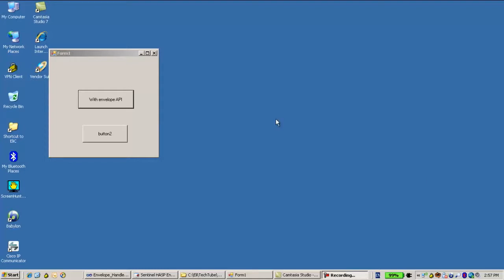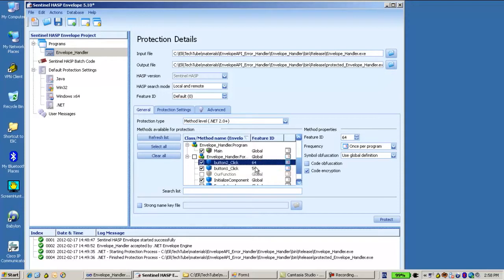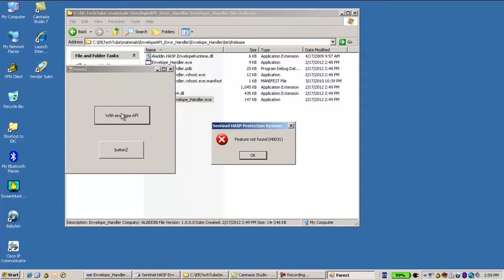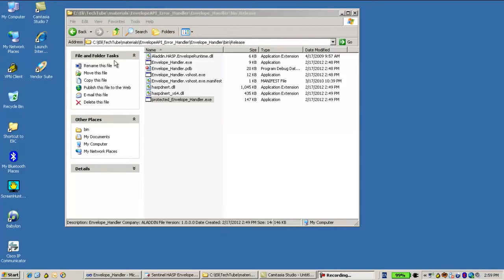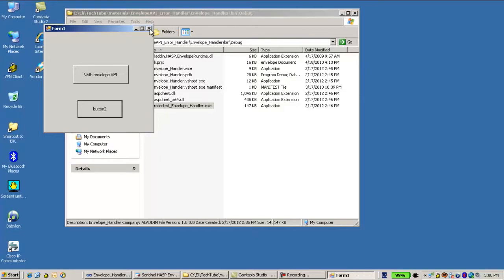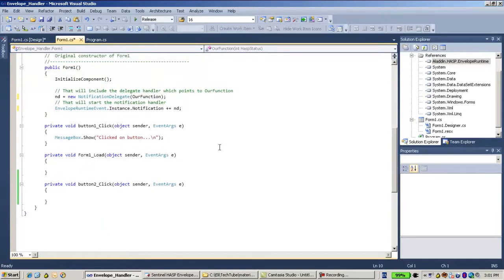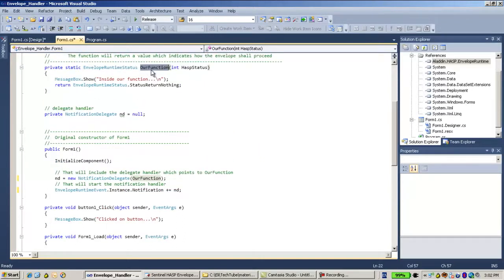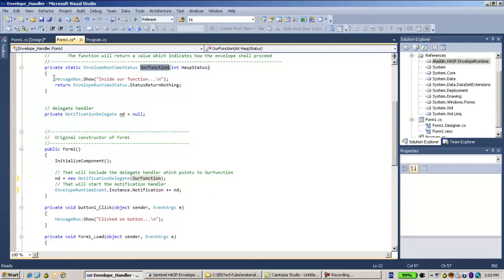Sentinel Support - How to envelope Sentinel HASP Runtime API to control the envelope behaviour